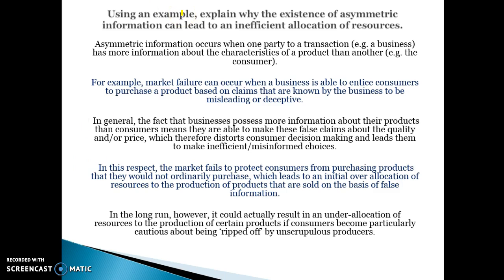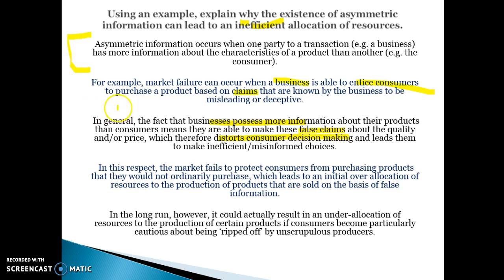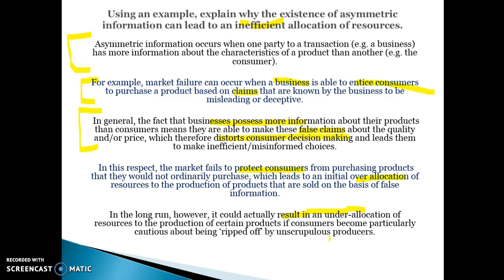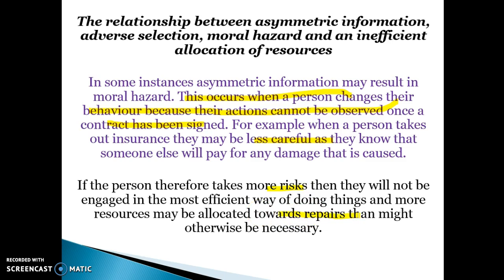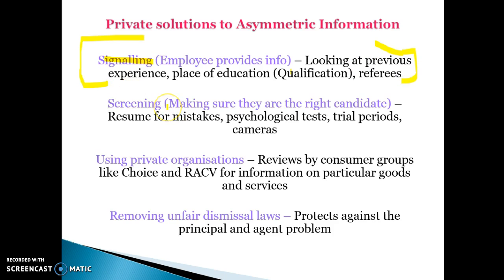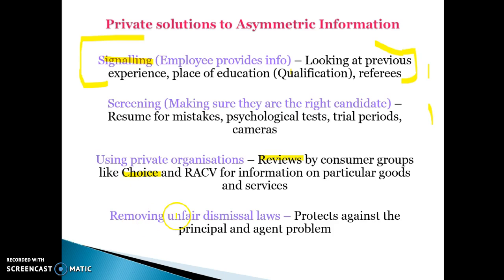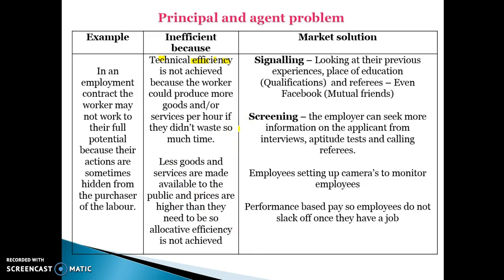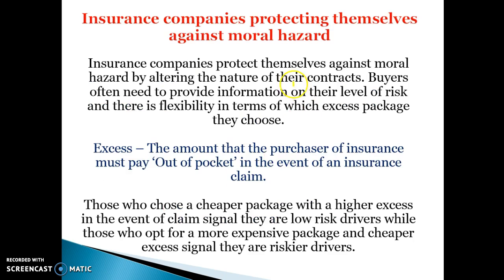private intervention to reduce asymmetric information